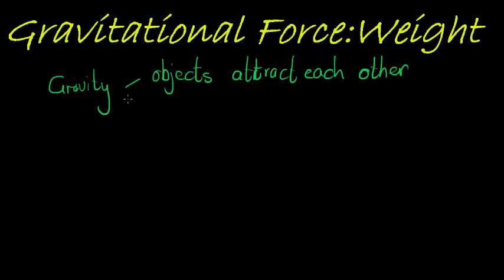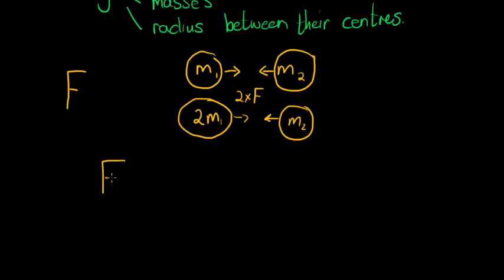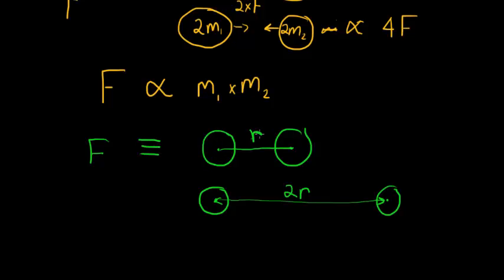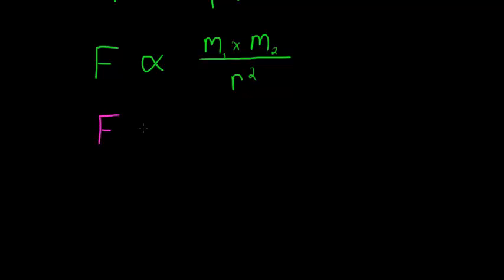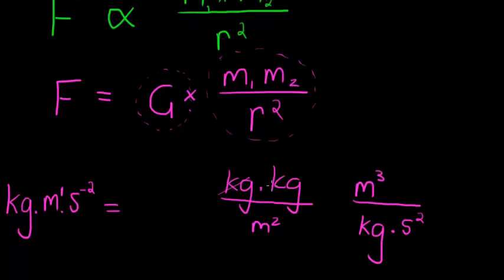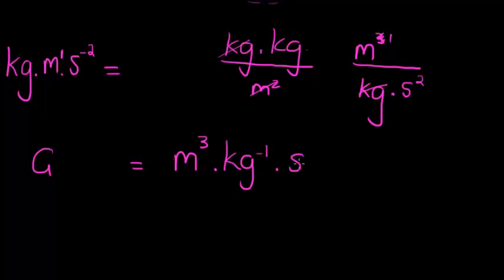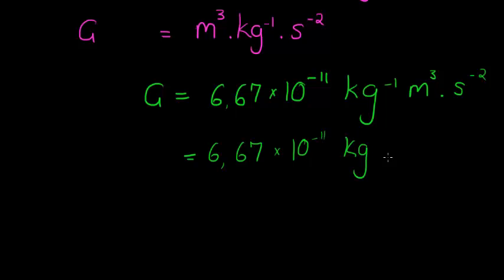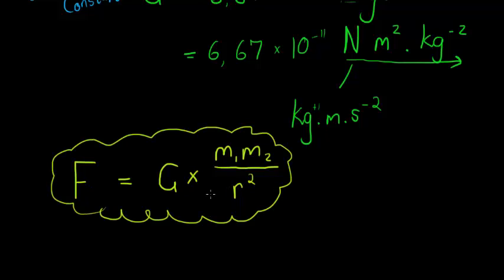Gravitation Force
Understanding Newton's formula calculating the gravitational force that exist between any two objects